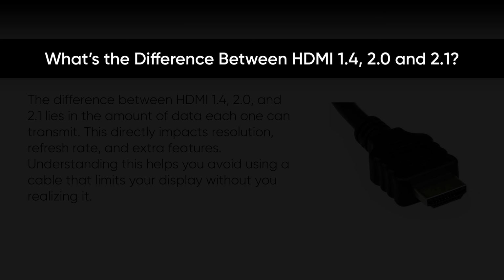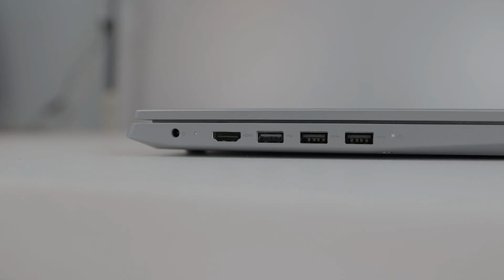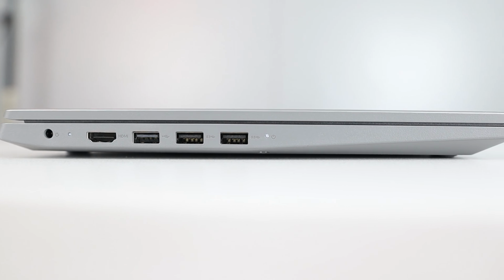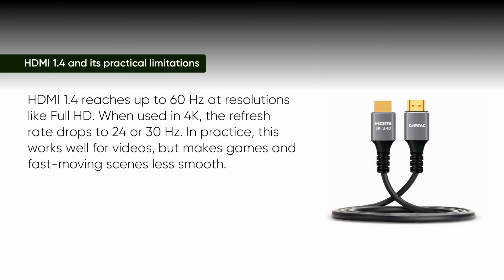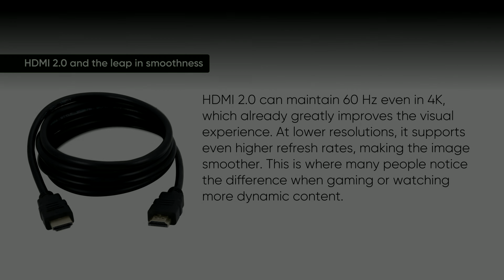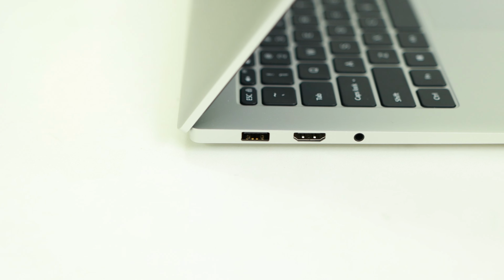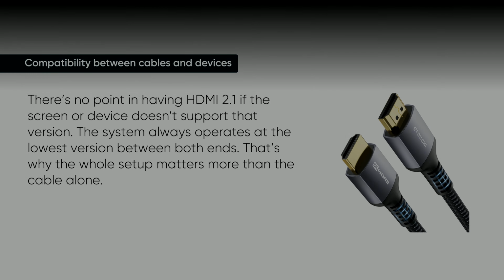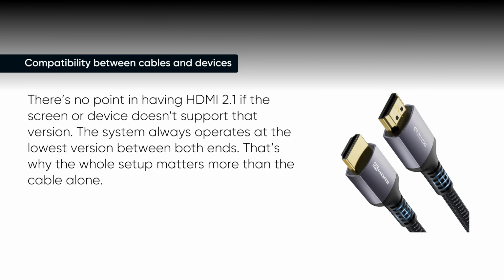What’s the Difference Between HDMI 1.4, 2.0 and 2.1?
HDMI versions confuse many people when connecting a TV, monitor, or PC.
In this video, you’ll understand the difference between HDMI 1.4, 2.0, and 2.1 in a simple way.
We’ll talk about resolution, refresh rate, and extra features.
Everything explained without unnecessary technical terms.